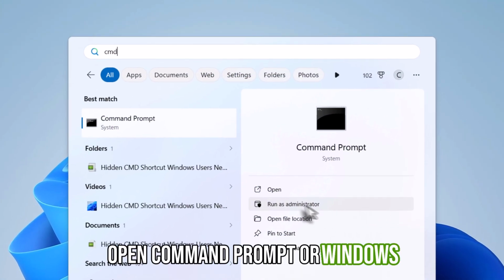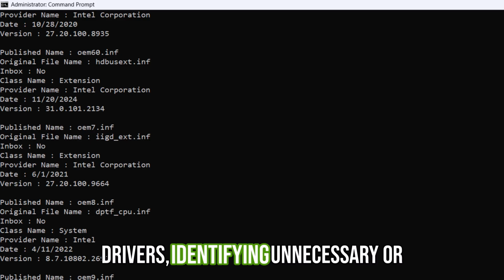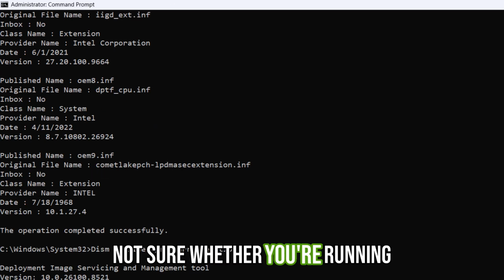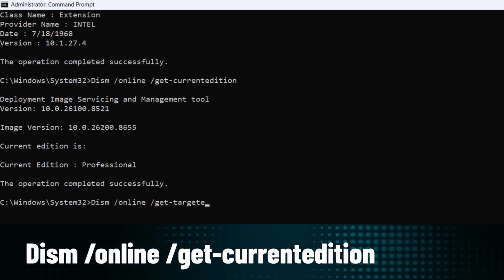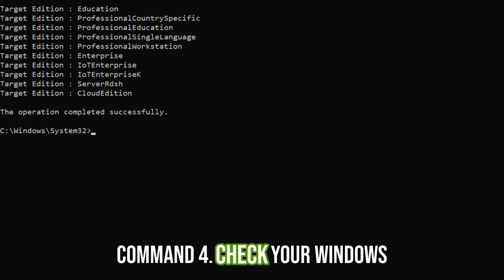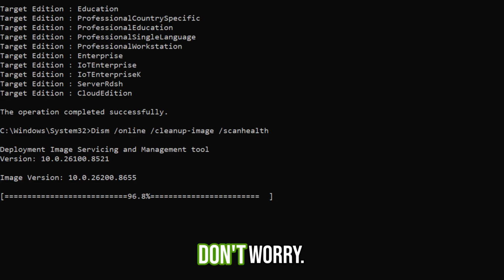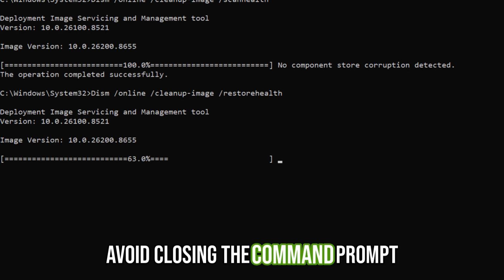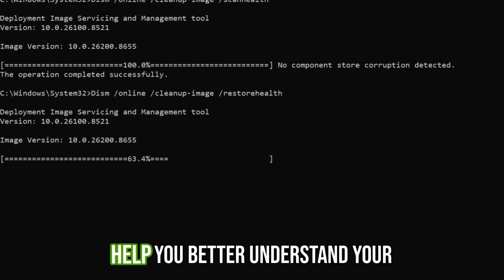Advanced Windows Tools Every Tech User Should Master (Ultimate DISM command Tool)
Have you ever heard of DISM but weren't sure what it actually does? In this video, I'll show you four powerful DISM commands that can help you diagnose your Windows installation, inspect drivers, and learn more about your operating system.

Timestump:
00:00 Introduction
00:18 What is DISM?
00:43 Open Command Prompt as Administrator
00:50 Command 1 – View Installed Drivers (`DISM /Online /Get-Drivers`)
01:30 Command 2 – Check Your Current Windows Edition (`DISM /Online /Get-CurrentEdition`)
02:00 Command 3 – View Available Upgrade Editions (`DISM /Online /Get-TargetEditions`)
02:32 Command 4 – Scan Windows Image for Corruption (`DISM /Online /Cleanup-Image /ScanHealth`)
03:06 Repair Windows Image (`DISM /Online /Cleanup-Image /RestoreHealth`)
03:35 Final Thoughts & Outro

Have you tried DISM yet? Let me know your thoughts or any questions in the comments below!